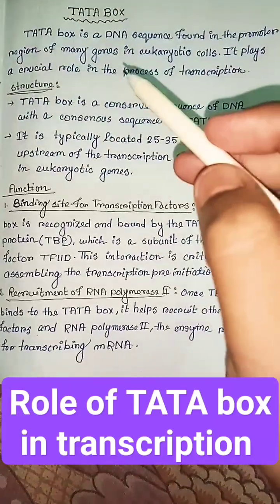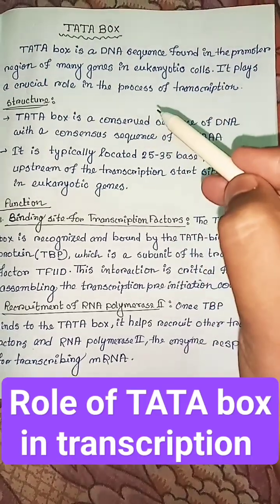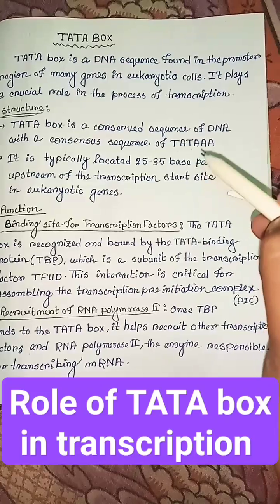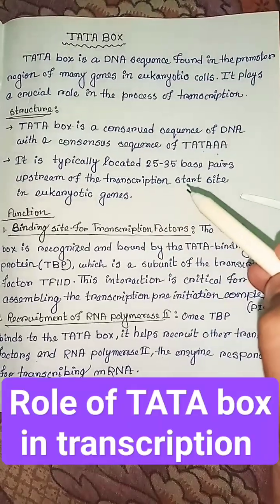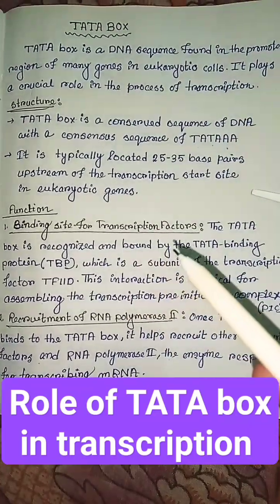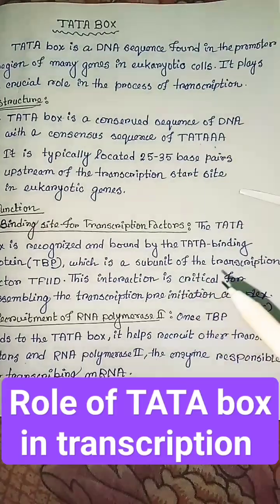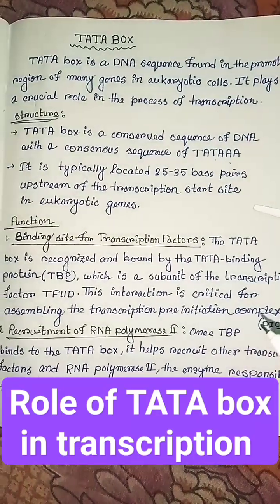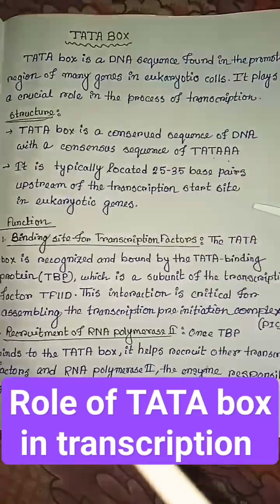TATA box transcription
tata box and pribnow box
tata box and transcription factors
tata box kya hai
transcription initiation in eukaryotes